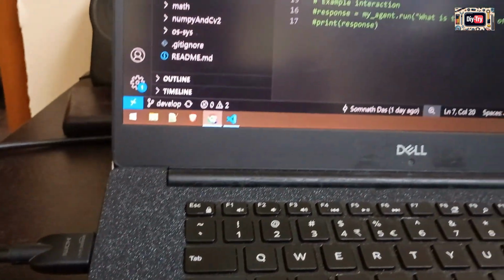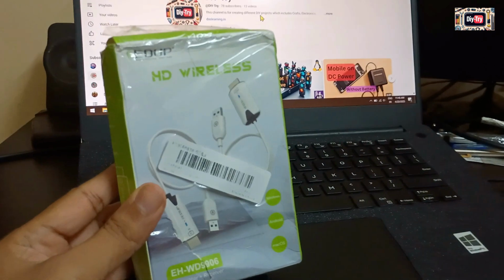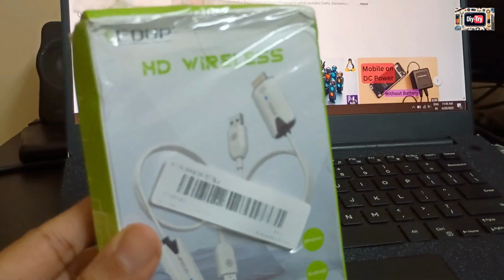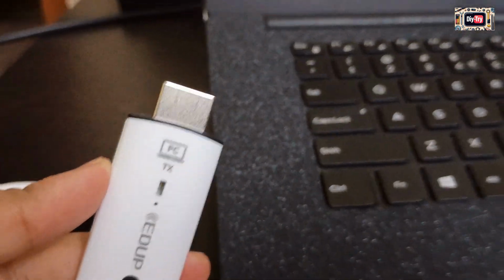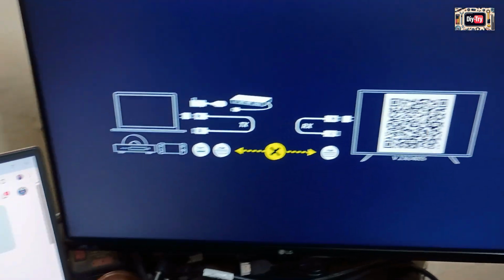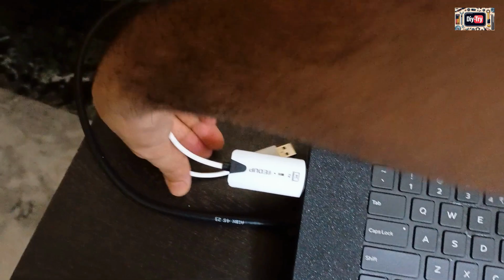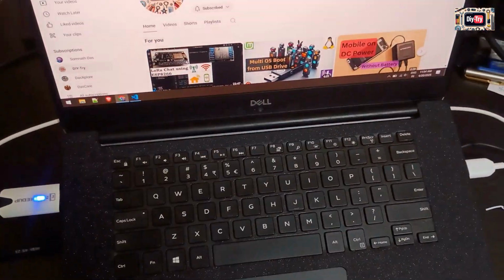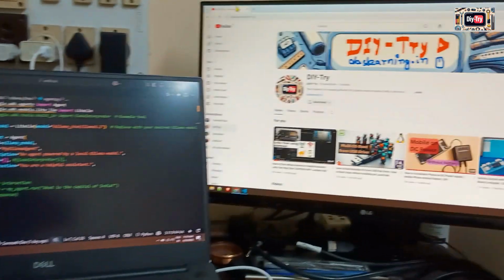Wireless HDMI (Affordable) | Connect HDMI Monitor to Computer's HDMI Port Wirelessly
How to connect HDMI Monitor Wirelessly?

If you have an unsmart monitor like me, we are tied to the monitor with HDMI cable and moving around with the laptop is really challenging.
Let me introduce wireless HDMI transmitter and receiver.

Behind the scene it uses 5GHz wireless frequency and the company claims to have 50m of range (without obstacles) which can enable us to move around with the laptop or tablet while we share our screen on standard HDMI protocol.